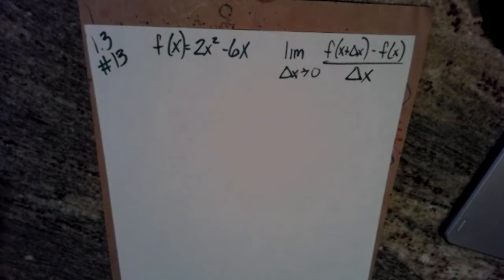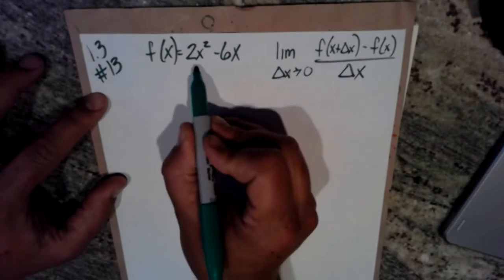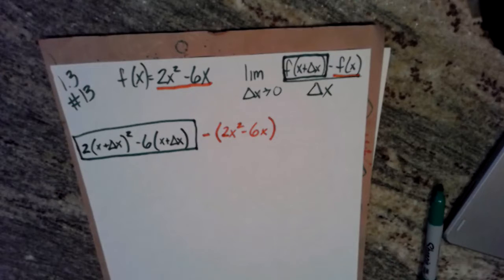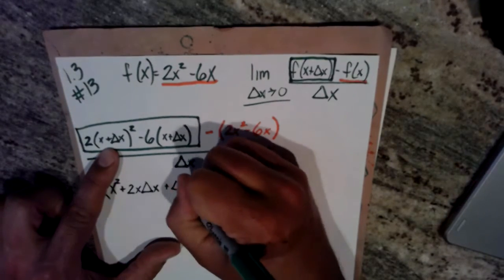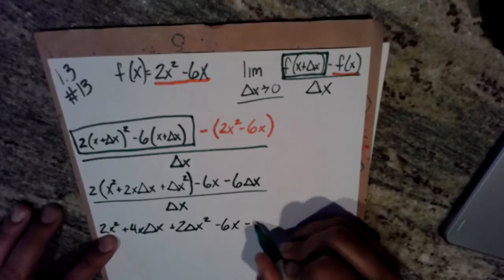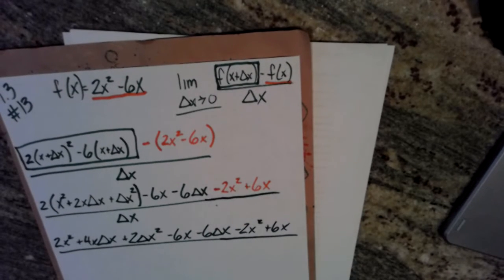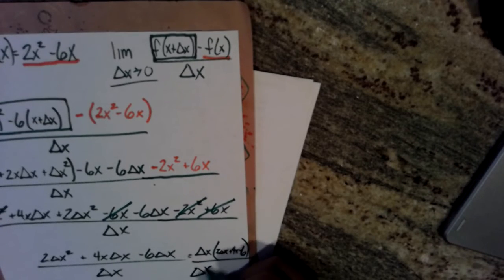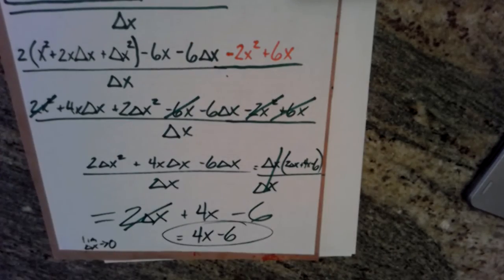Calc 1 3 13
Cengage Calculus Unit 1 Section 3 # 85